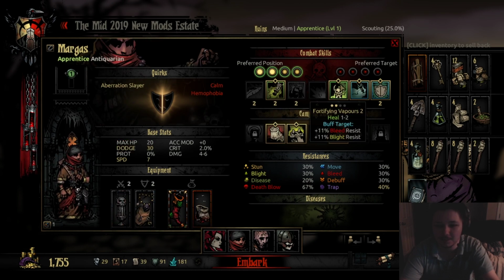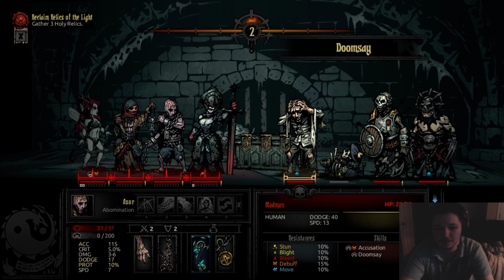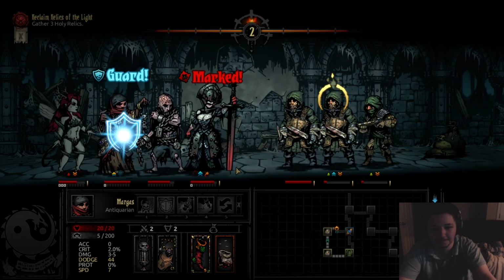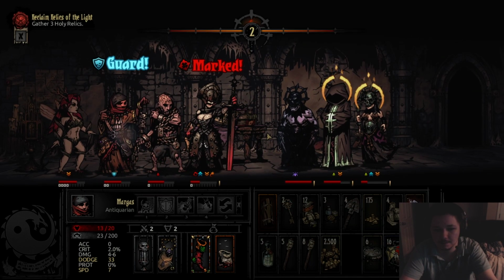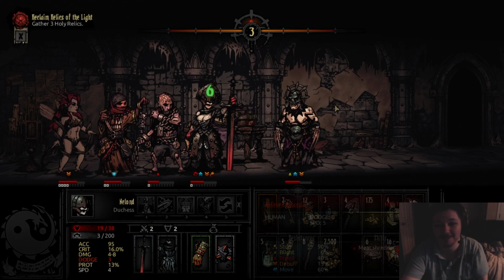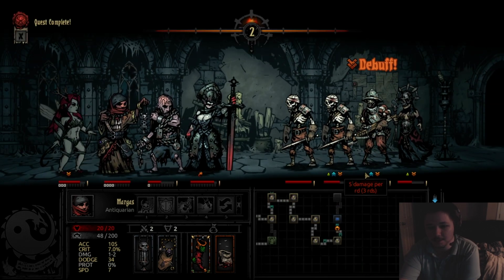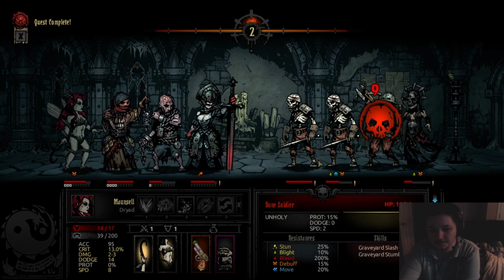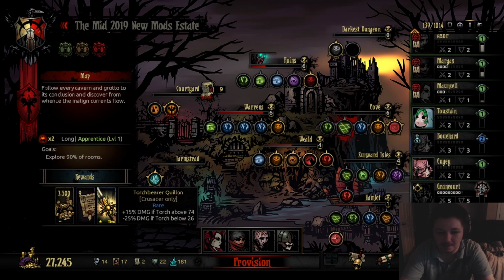Tons of mods 2019 - Darkest Dungeon Ep. 69 [Recovering]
Hey guys my name is Burrsake. I hope you're enjoying the content if you need more info on the videos and streams check out the social stuff below!

Wanna help support me so I can create videos regularly?